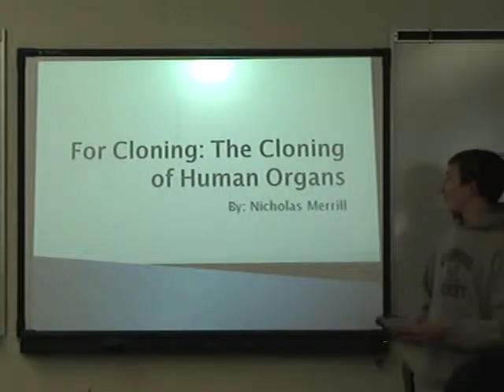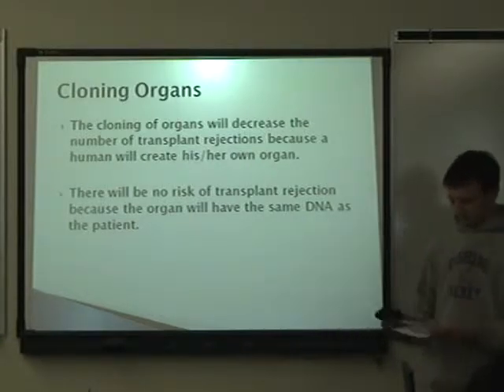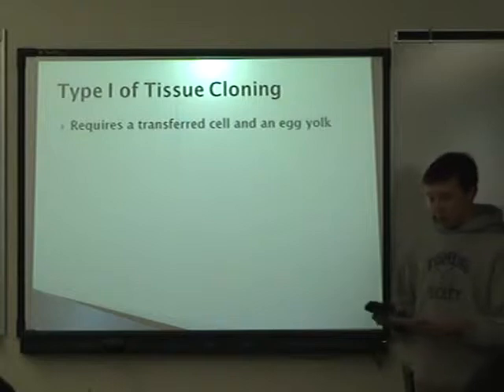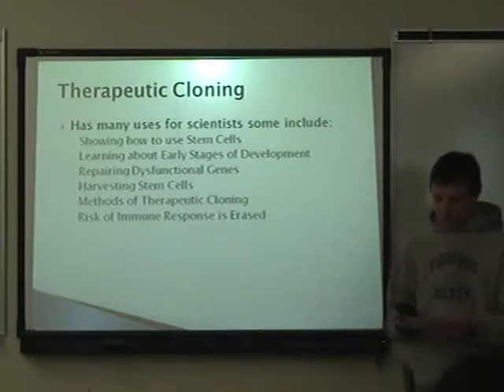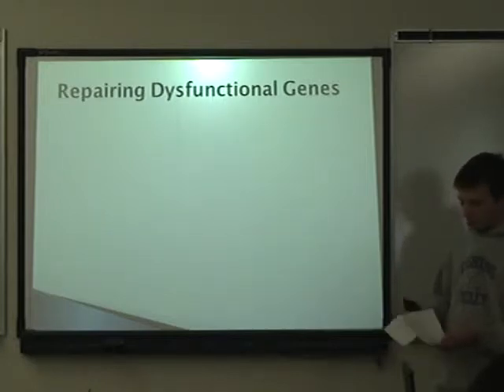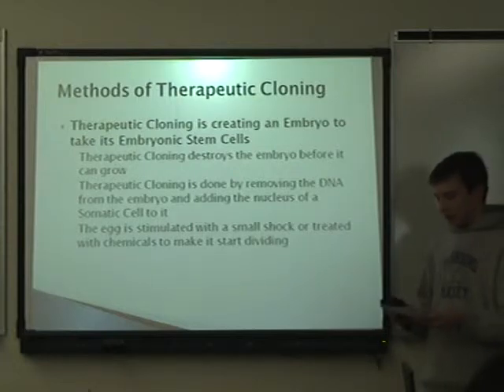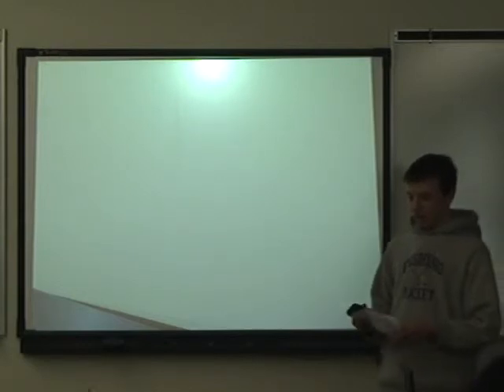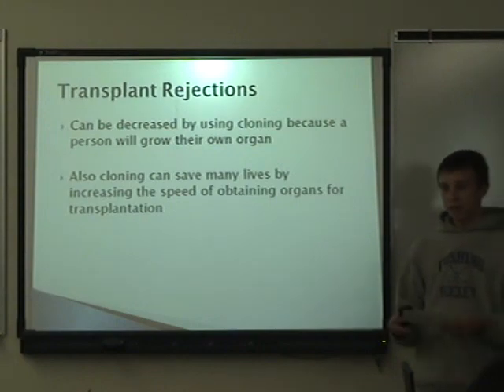MERRILL, Nicky--Final Presentation2010.mpg